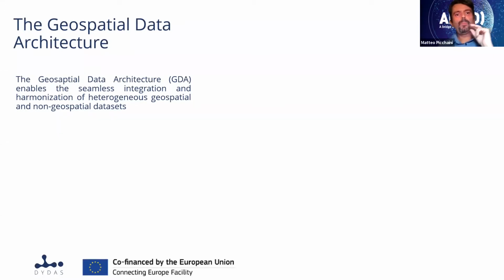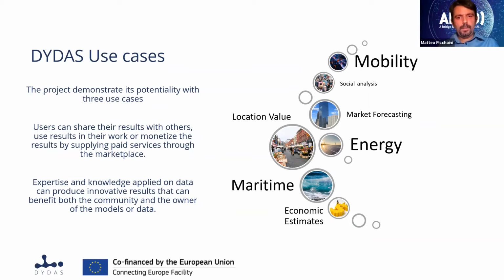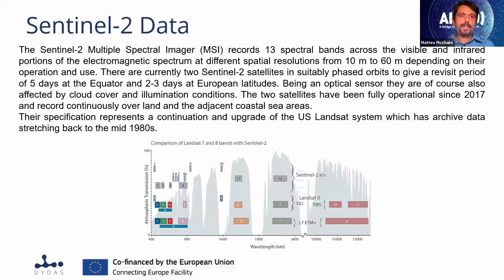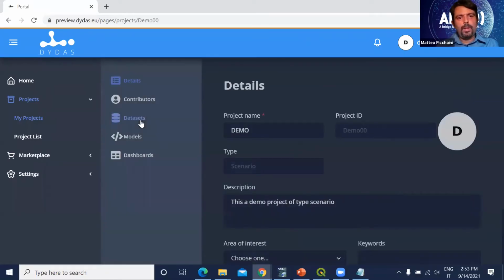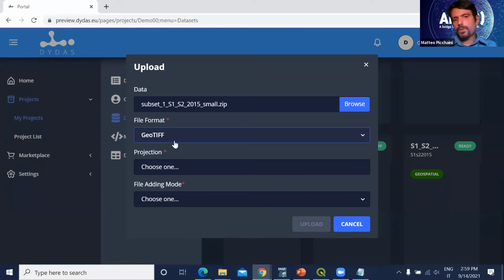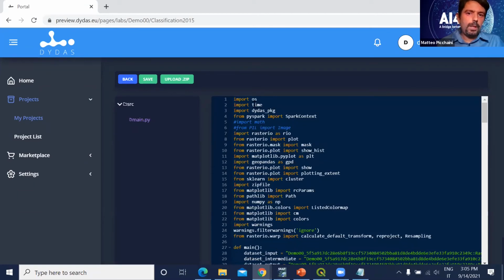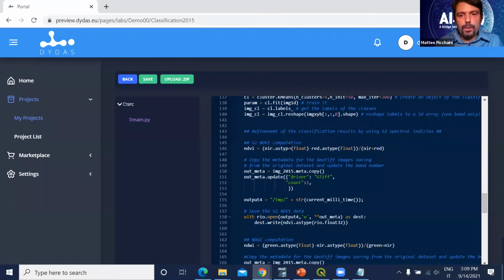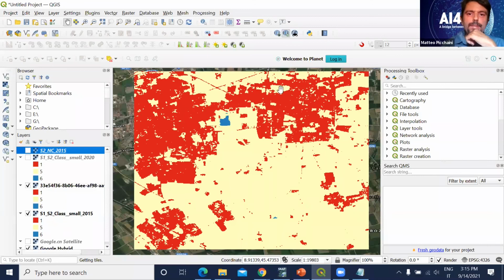AIT 2021 - TRAINING ACTIVITY- USERS EXPERIENCES - COURSE "use of HPC-High Performance Computing"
TRAINING ACTIVITY- USERS EXPERIENCES
“Demonstrative session for the use of HPC-High Performance Computing on satellite and geospatial data applications in the urban environment (land consumption, green indicators)”
Matteo Picchiani, Gmatics
- Introduction to the DYDAS project and the HPC environment
- How to access data, process data, view results
- "Soil consumption" application exercise
- Step by step actions
- Results evaluation
- Questions from the participants